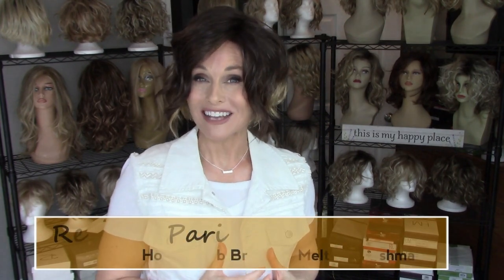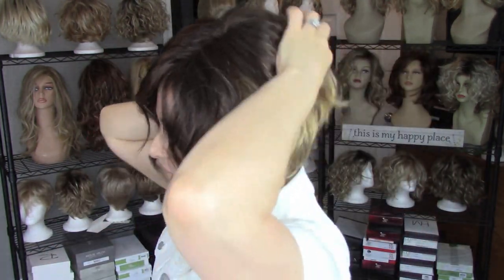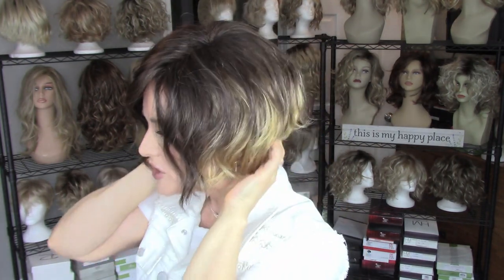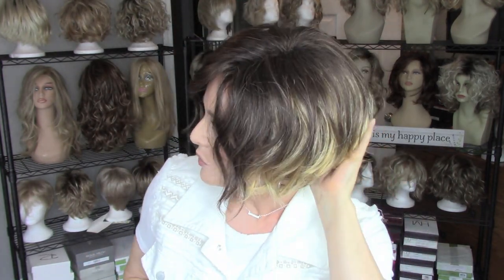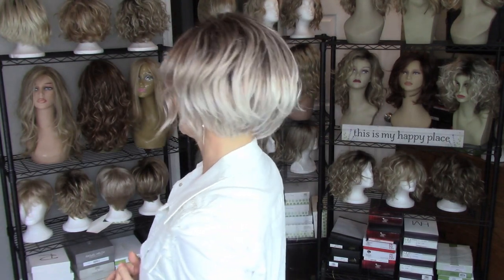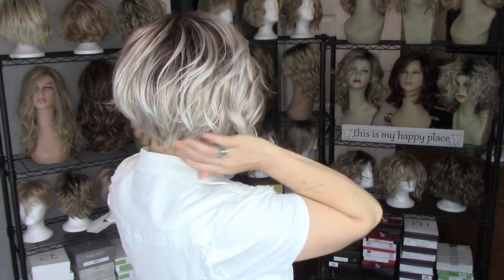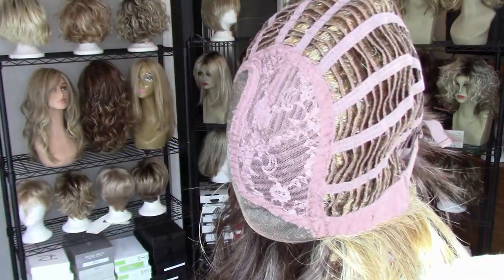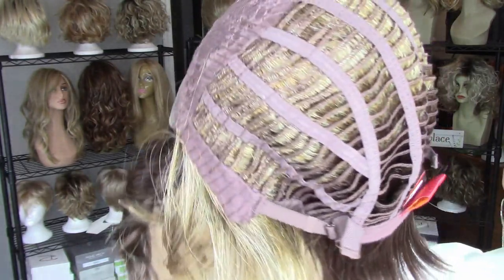Rene Of Paris RAE Wig Review | Honeycomb Brown & Melted Marshmallow | TAZS WIG CLOSET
TAZS WIG CLOSET presents a wig review of Rene Of Paris RAE in 2 trendy colors, Honeycomb Brown & Melted Marshmallow.  Also, a comparison of Rene Of Paris Rae next to Belle Tress Tia Maria.

Find these wigs at Wigstudio1.com!